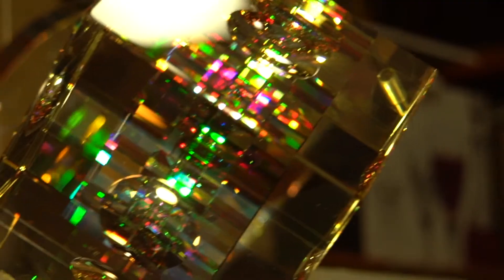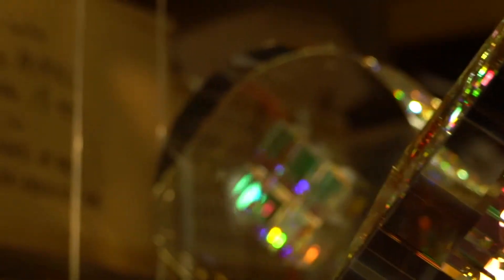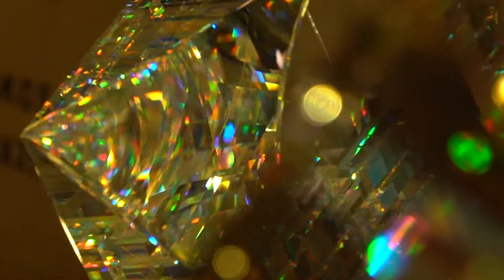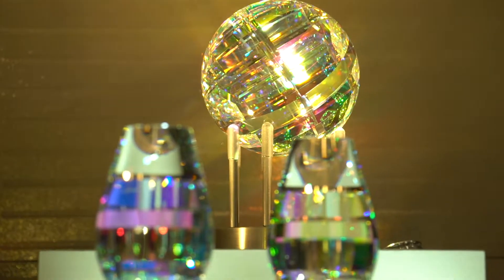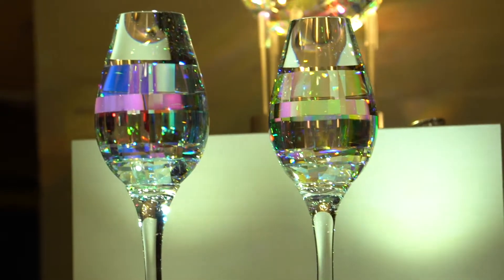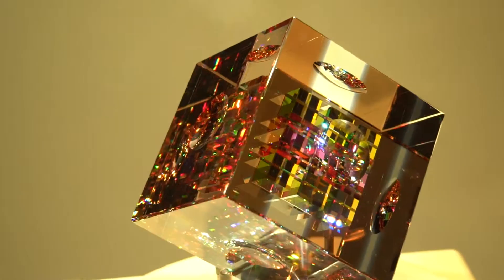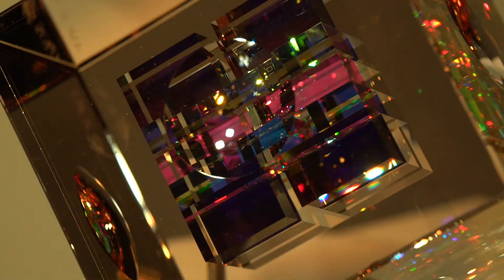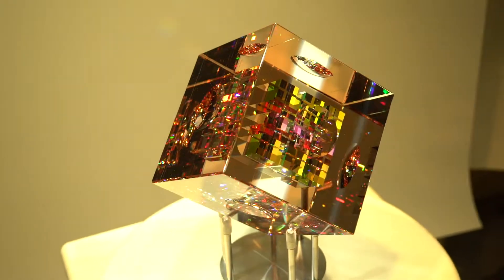Jack Storms : Happy Middle (Part 2)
The second part of the portrait of Jack Storms : Happy Middle. This part is more about Jack's art. The way he conceive it,the what. How one of his piece is successful or not. The meeting with him was really interesting, because of his view of his own position. And just to talk about his art, his pieces offer so many light plays. It's pretty amazing. This portrait was a lot of fun to shoot.